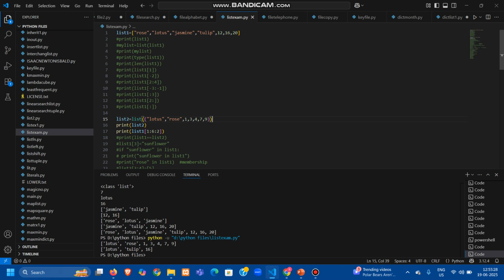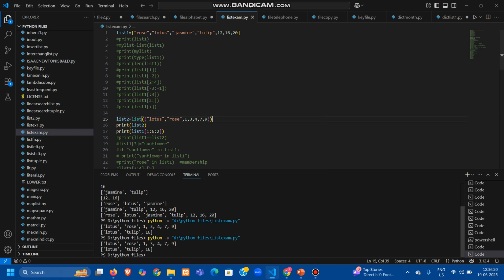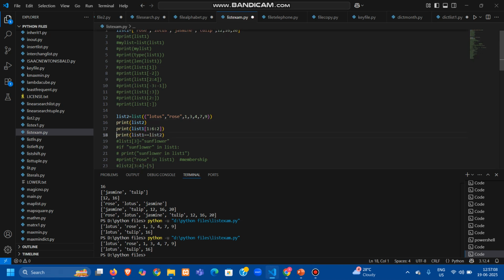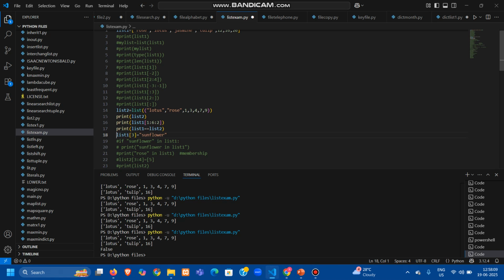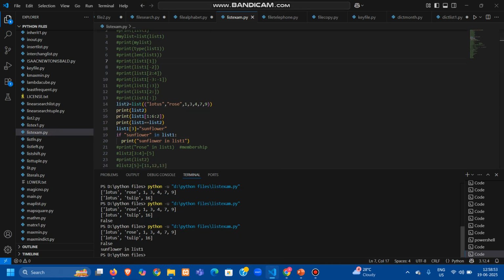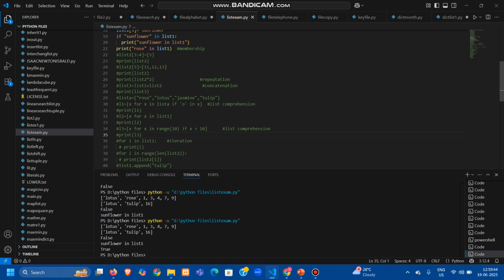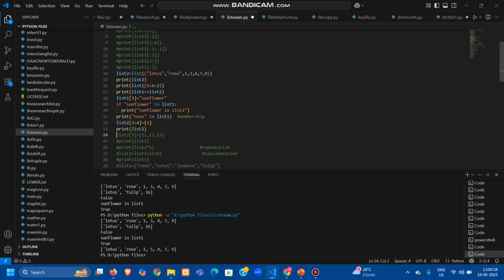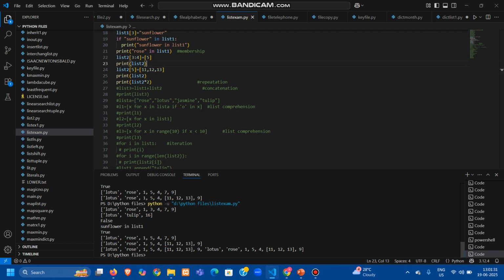Programming with Python List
Learn Programming Language like Java, Python , PHP etc. from zero to Advance level.